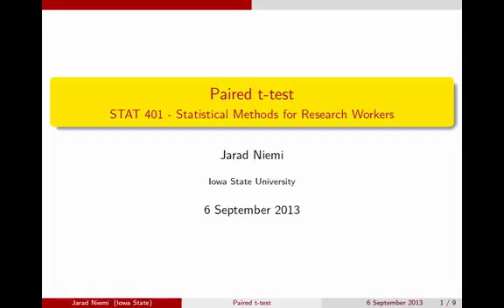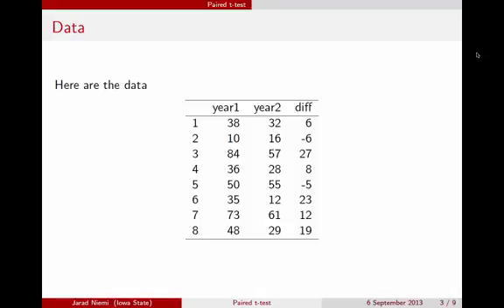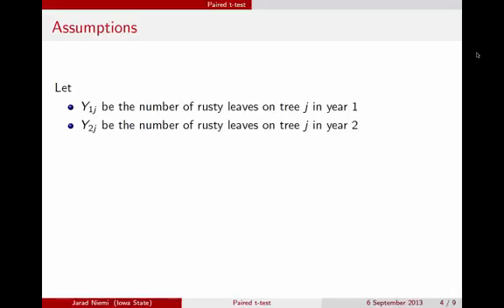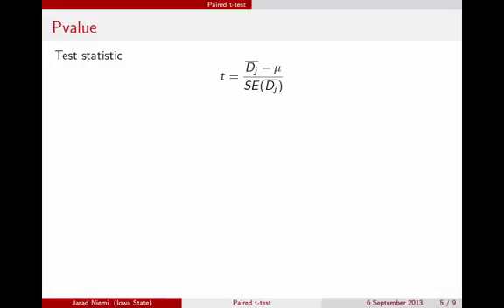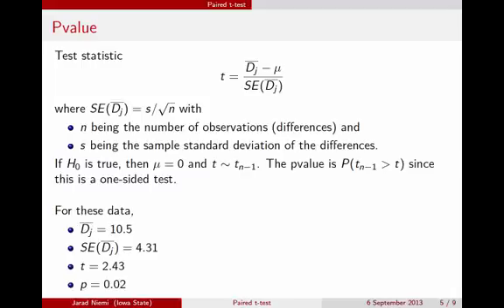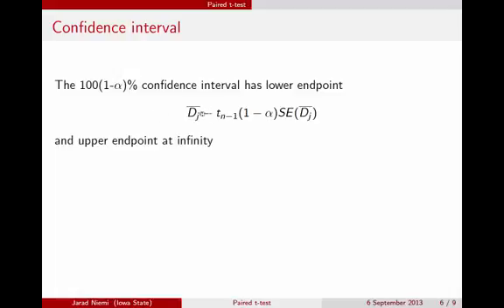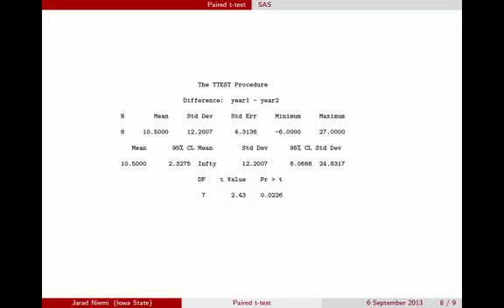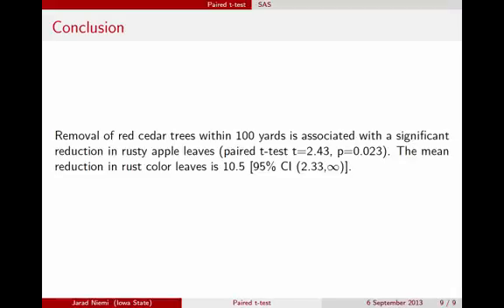Paired t-test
An example of using paired data to conduct a one-sided hypothesis test and construct a one-sided confidence interval. Calculations are done by hand an using SAS.